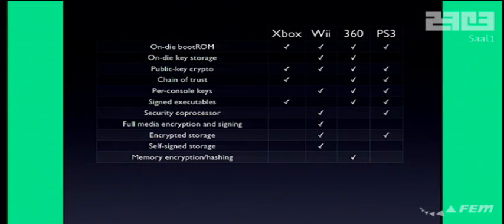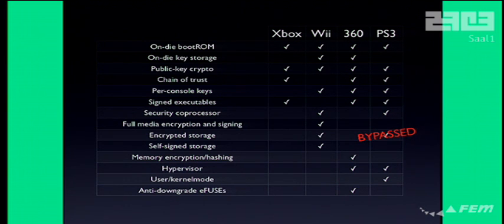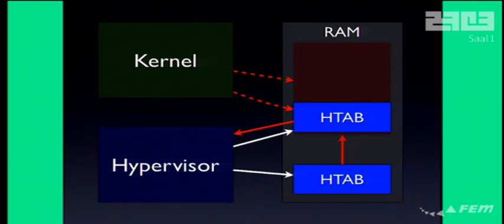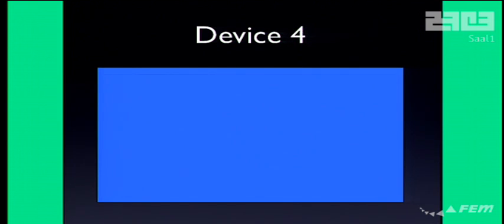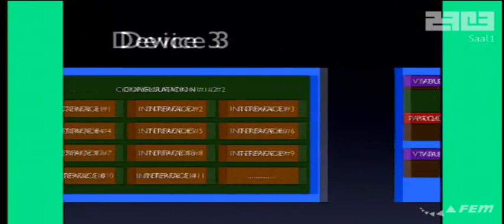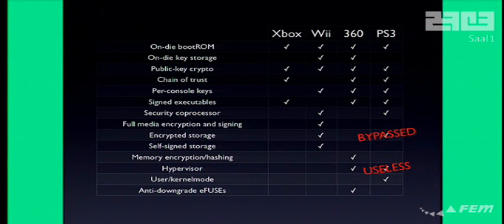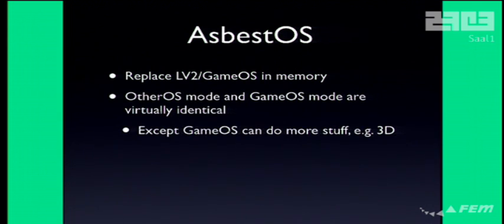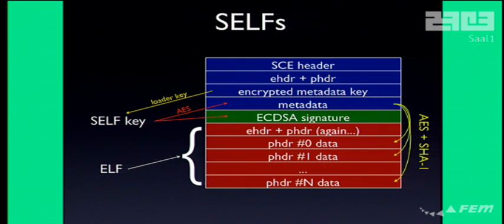PSGroove.com - Console Hacking 2010 Part 2 - Chaos Communication Congress